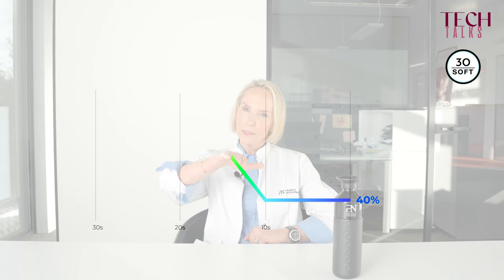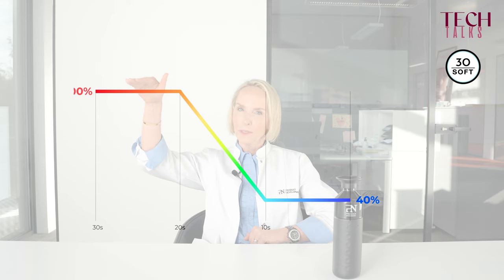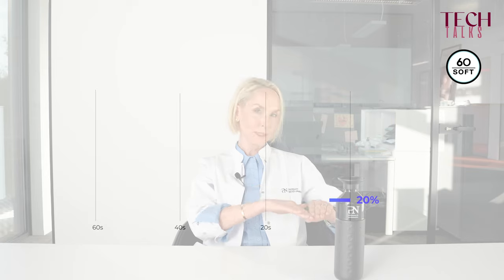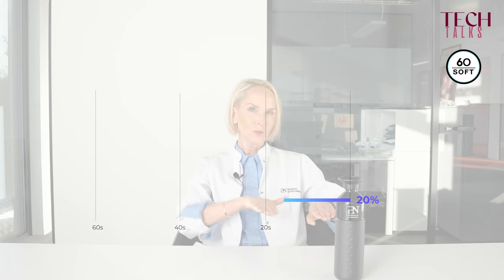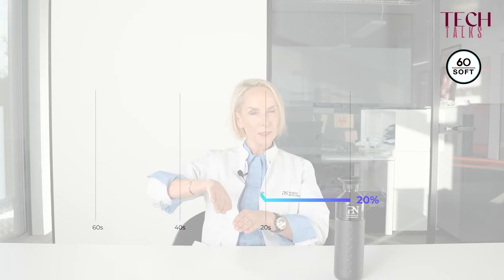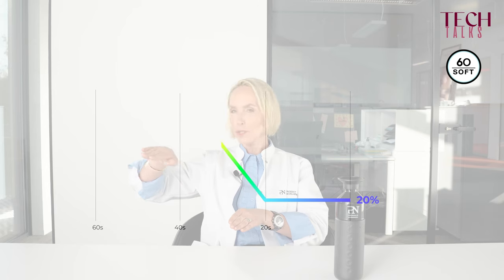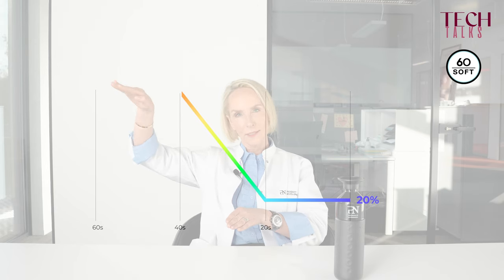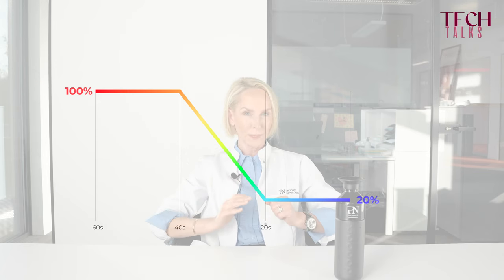TECH TALK - What's the difference between 30FULL and 30SOFT?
In this video, Birgit, our Product Development Director, explains the difference between 30FULL and 30SOFT. Discover how these two products differ in their applications, benefits, and performance. Don’t miss this informative tech talk!